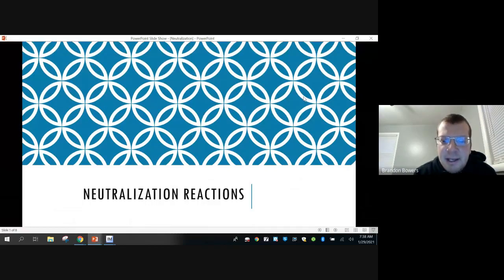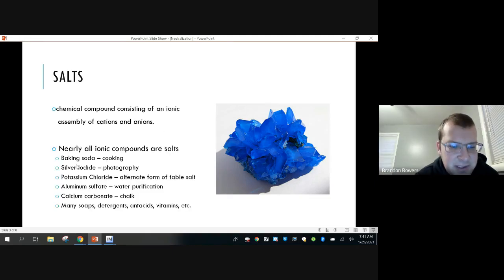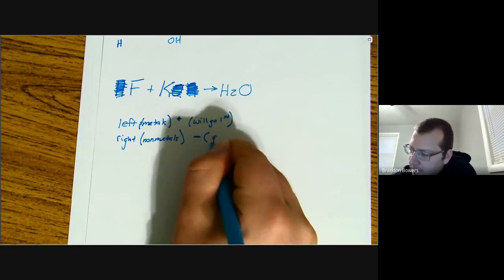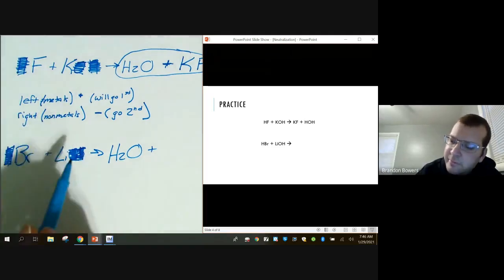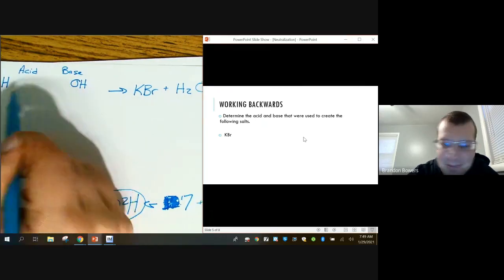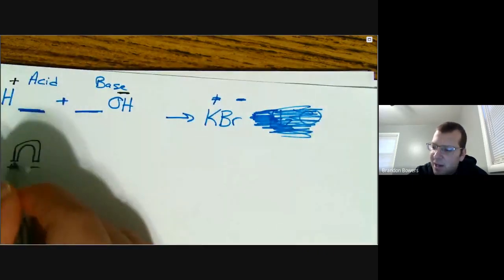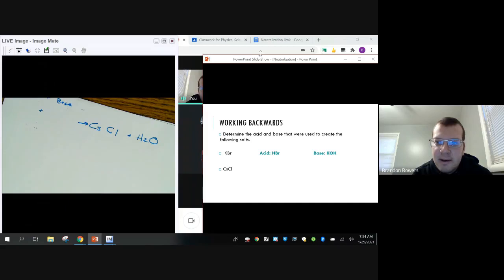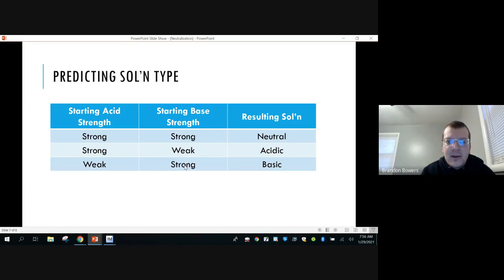January 29, 2021 Chemistry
cnw-nvus-sig (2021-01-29 at 04:37 GMT-8)